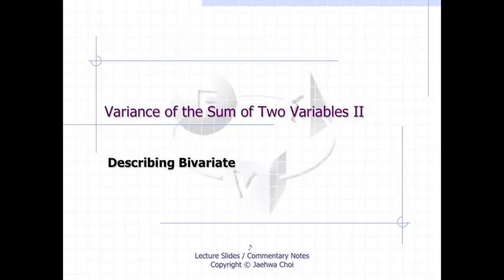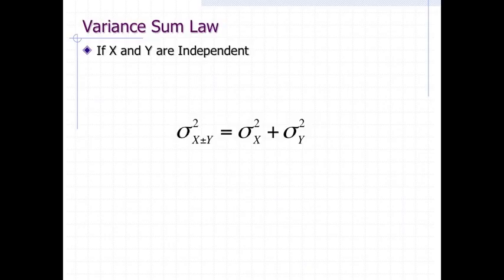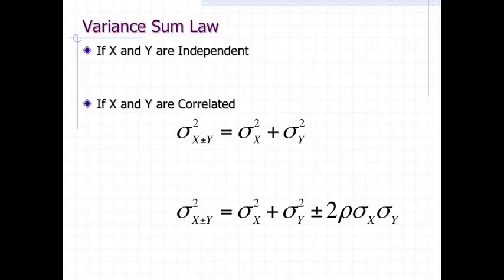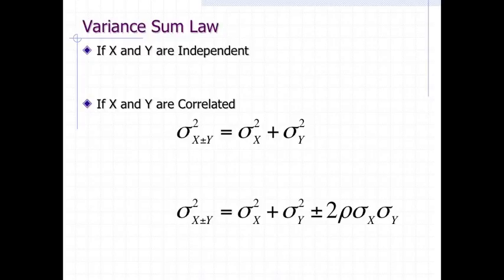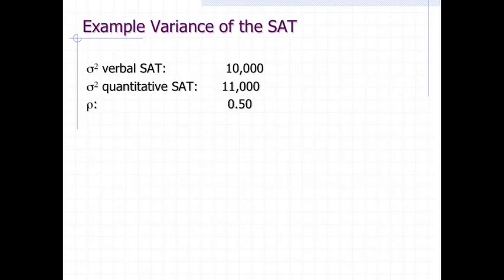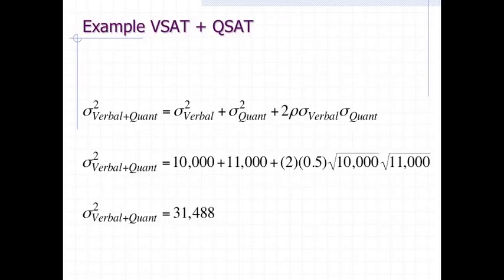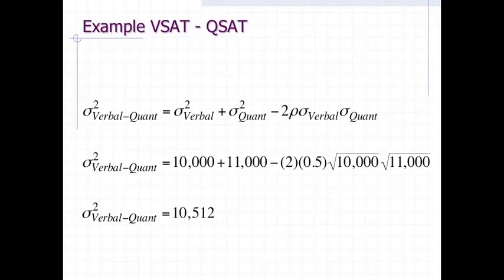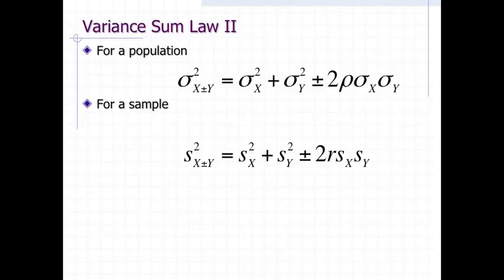4 E Describing Bivariate Variance of the Sum of Two Variables II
Describing Bivariate Variance of the Sum of Two Variables II